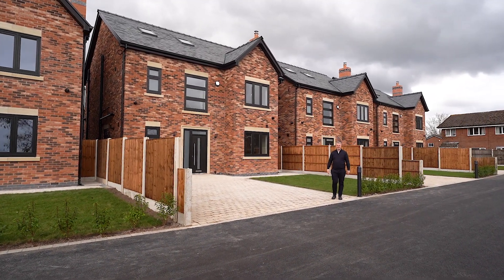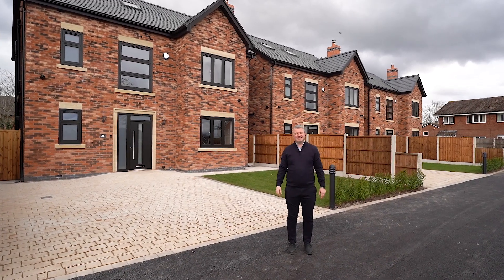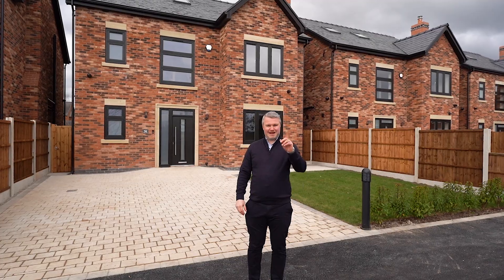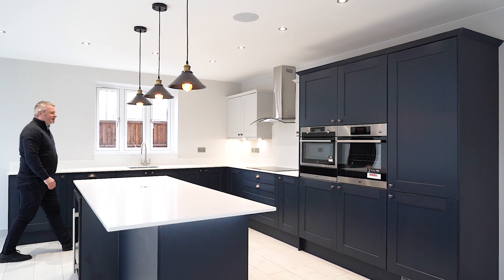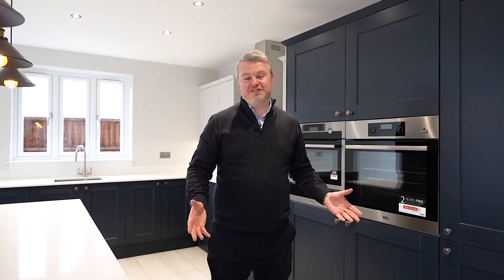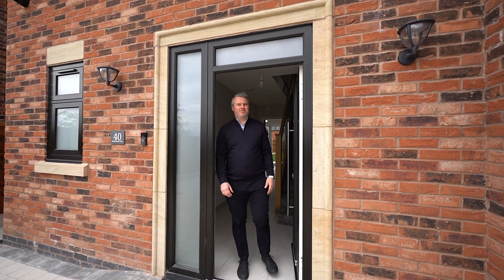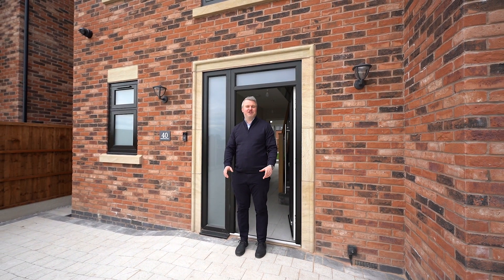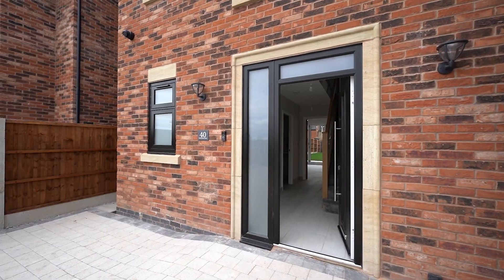Marsh Brook Close, Rixton